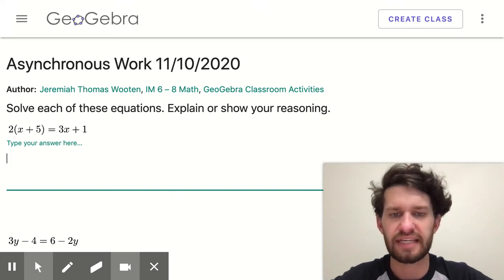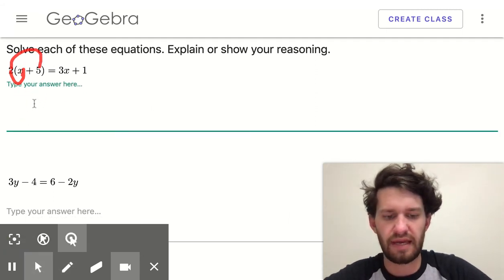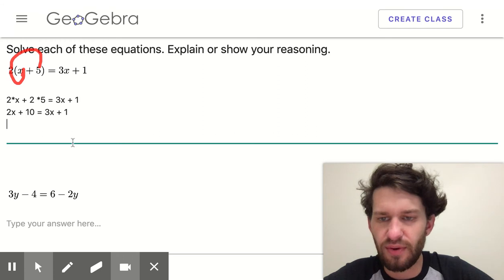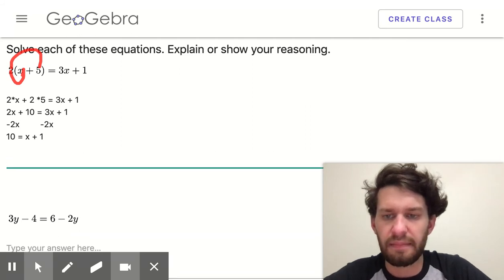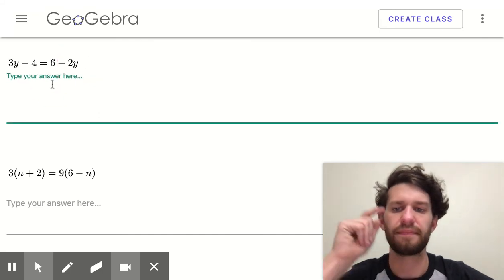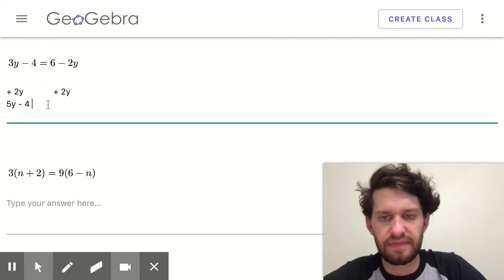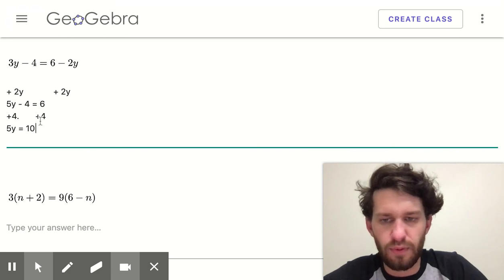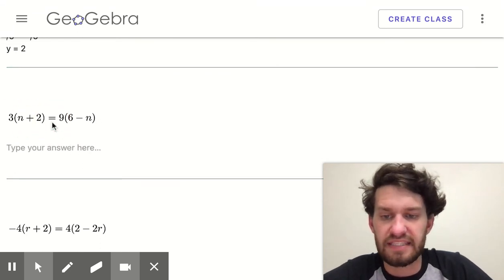Solving Equations Practice #1